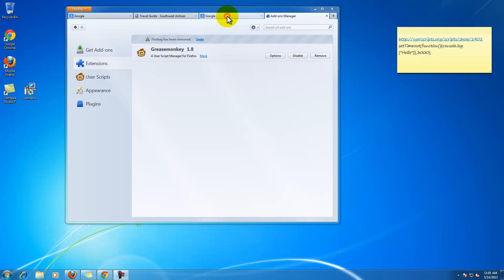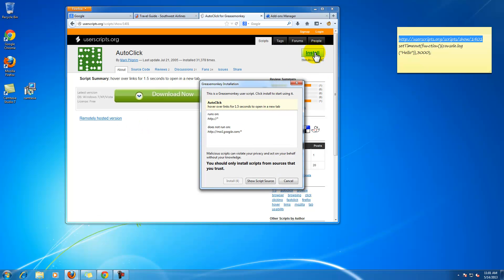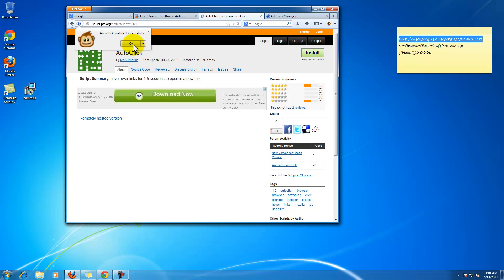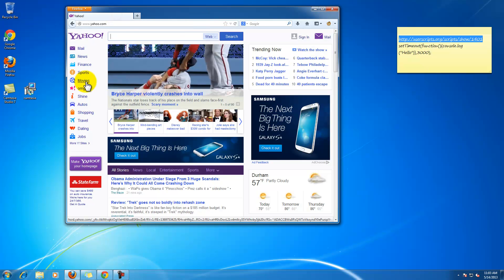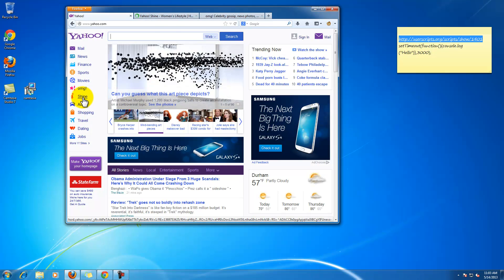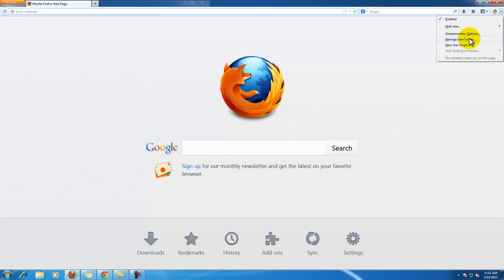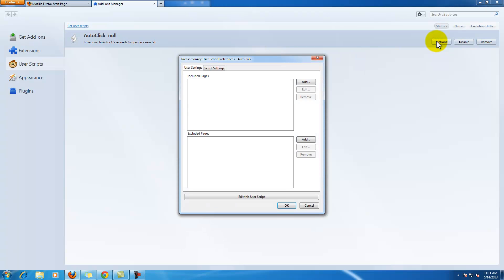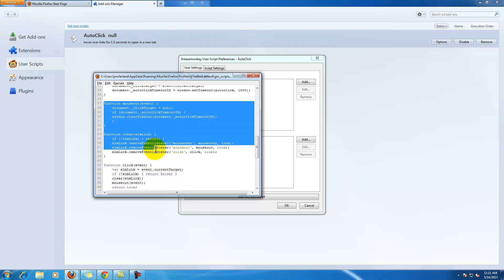Greasemonkey: Installing the AutoClick script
Greasemonkey: Installing the AutoClick script in Firefox